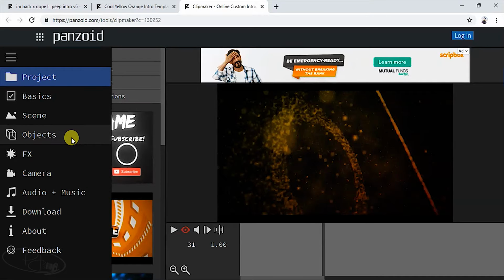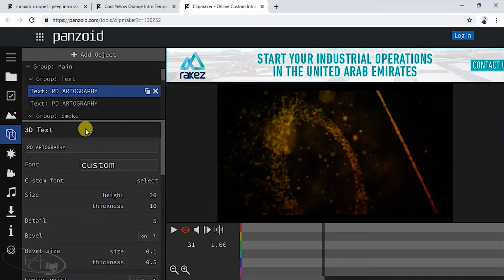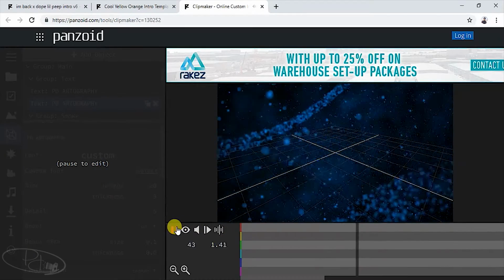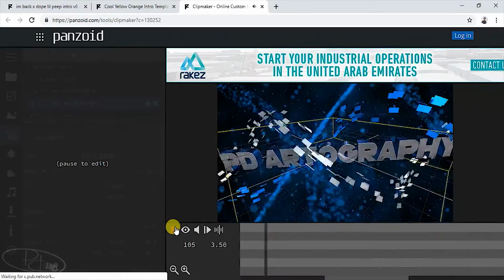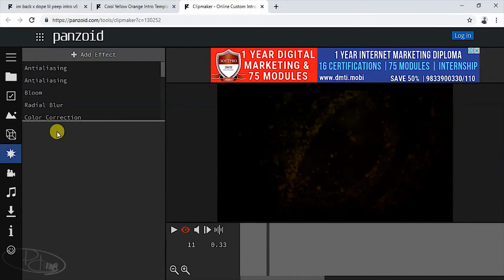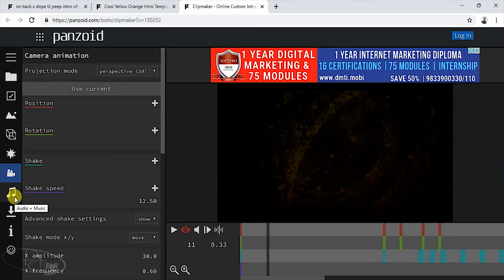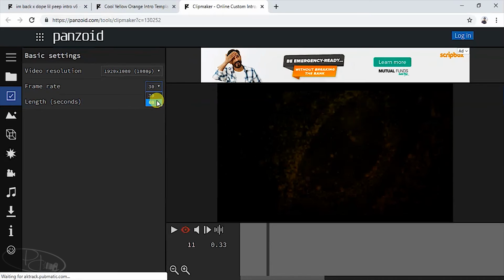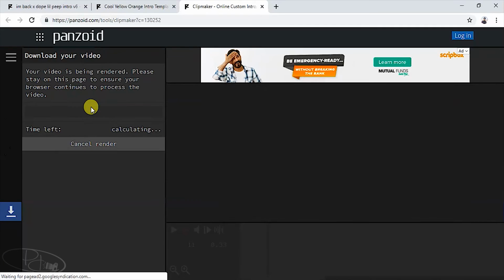How To Create Intro And Outro For A YouTube Channels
Hey Guys,🖐

This is Parth from pd Artography.

This is a Website Review and Tutorial Video

I created this video just because I found this website interesting and also useful for many YouTubers who have just started their channel and they don't have that much budget to heir an AfterEffects artist or we can say a VisualArtist , they can make their own YouTube Intros and Outros and LowerThirds
I don't think any one would need any kind of graphics designing knowledge or any AfterEffects knowledge to use this website, Just follow the instructions as given in the video.

I hope you all find it interesting and useful.

I hope you guys will enjoy watching it and will get to learn or to know something new.

 ➤➤➤((My Name is Parth Bavaliya and I am from Aamchi Mumbai ❤

Here I upload Photoshop - Lightroom - Picsart - Premier Pro - After Effects Tutorial.💕💖

Also sometimes I will be uploading Breakdowns videos of some of my edits and Software review videos also.

Won't disappoint any of you guys.✔))

➤➤➤SUBSCRIBE, because its free and you will get to learn a lot i am sure, and don't forget to hit the bell icon so that you get notified every time I upload a video.